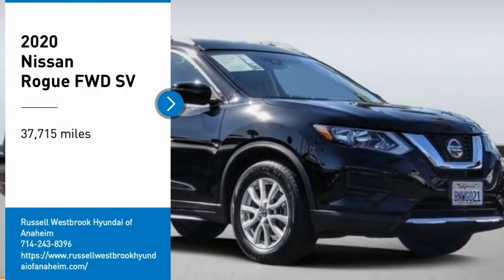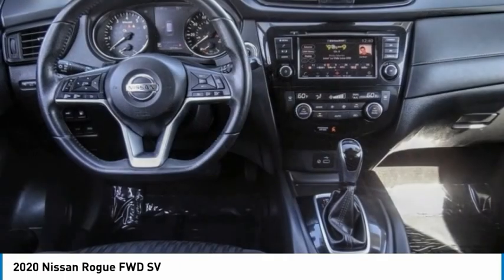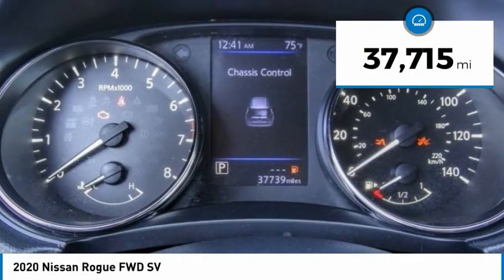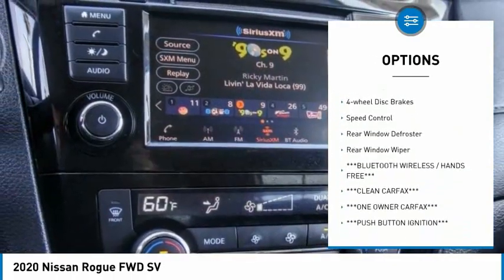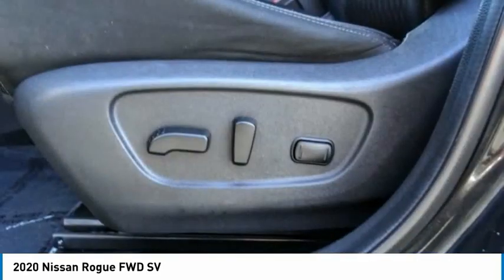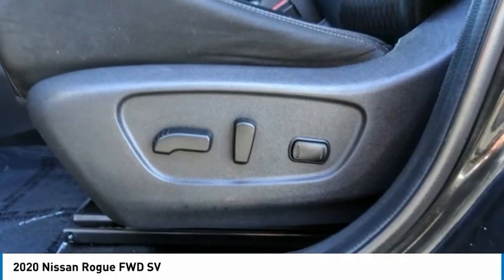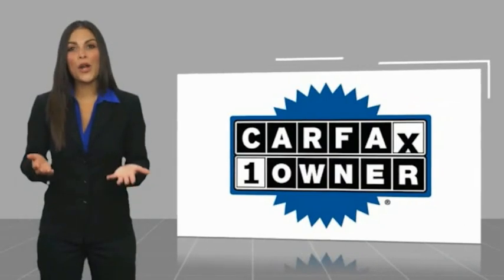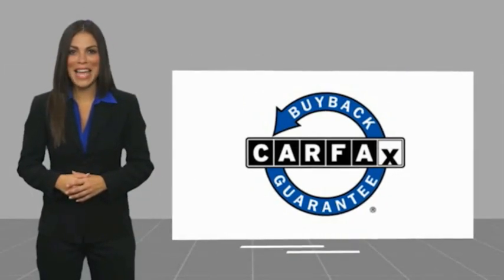2020 Nissan Rogue PA12658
2020 Nissan Rogue FWD SV

1271 S. Auto Center Dr.

2020 Nissan Rogue Magnetic Black Pearl CVT with Xtronic 2.5L I4 DOHC 16V ***BLUETOOTH WIRELESS / HANDS FREE***, ***USB PORTS***, ***PUSH BUTTON IGNITION***, ***CLEAN CARFAX***, ***ONE OWNER CARFAX***. 26/33 City/Highway MPG CARFAX One-Owner. Clean CARFAX. Financing available on approved credit. Trade-ins accepted. Subject to prior sale. All Pricing and Advertised Prices for any/all vehicles offered for sale does not include dealer installed accessories which can be purchased for an additional cost. No sales to Dealers, Brokers or Exporters. For out of state purchase, customers must be present to purchase. If shipping is required, dealership must facilitate; no exceptions. Prices are plus government fees and taxes, any finance charges, $85 documentary fee, $29 electronic registration fee, any emission testing charge and $1.75 per new tire state tire fee. We make every effort to provide accurate information, but please verify before purchasing. Images, prices, and options shown, including vehicle color, trim, options, pricing and other specifications are subject to availability, incentive offerings, current pricing and credit worthiness. Images are for illustrative purposes only.